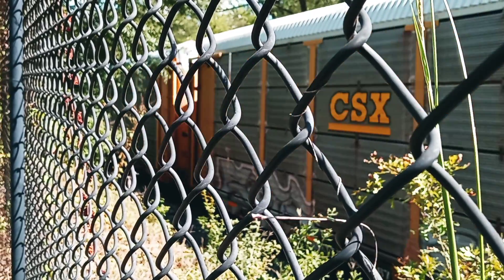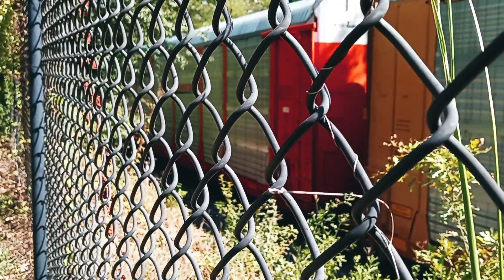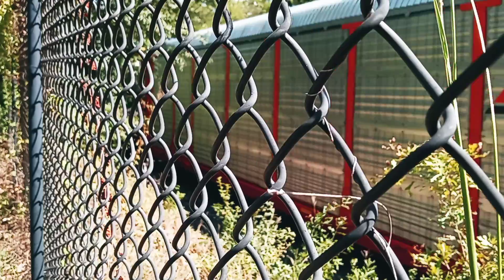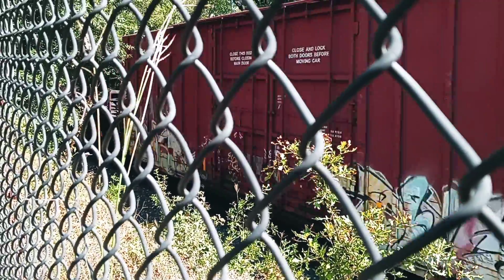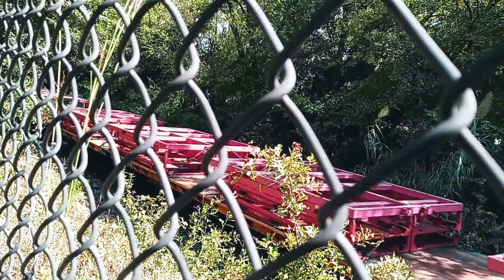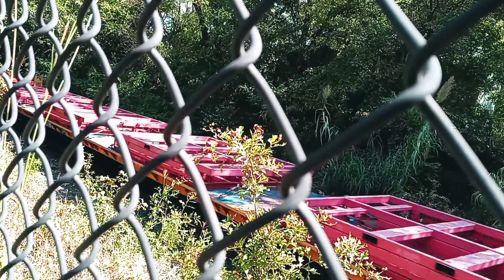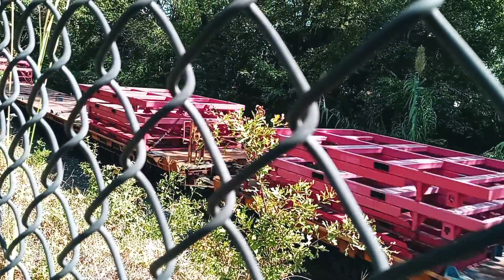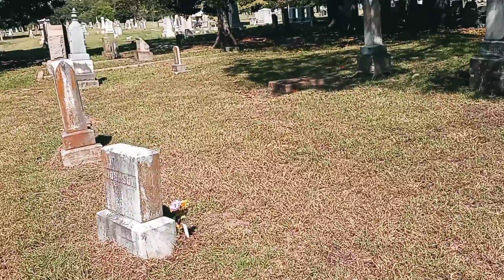Random Train Video Uploaded From Phone.